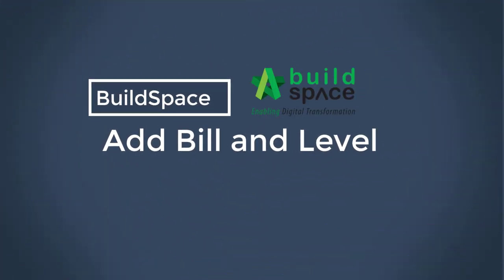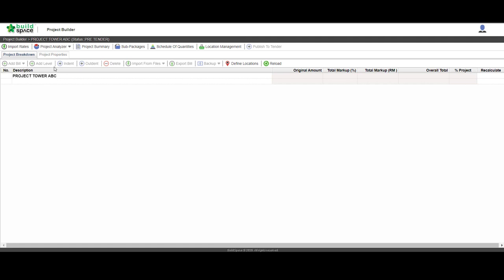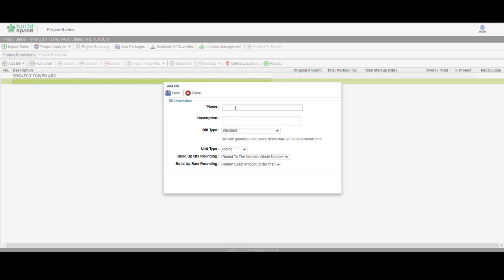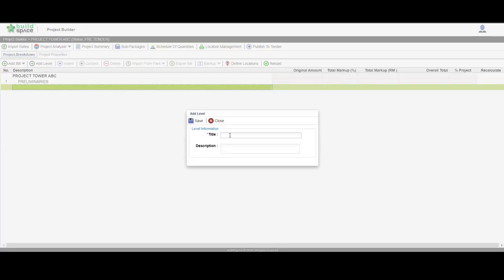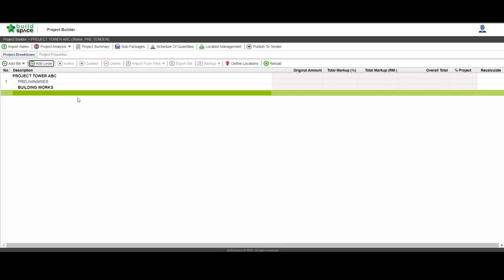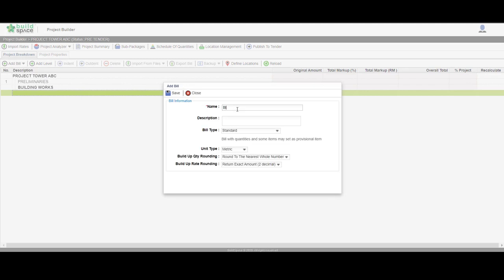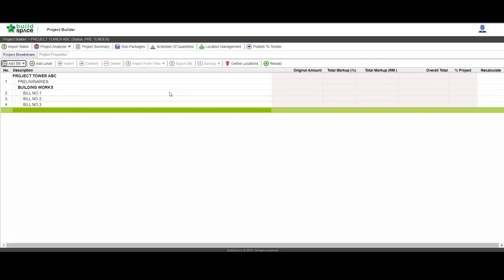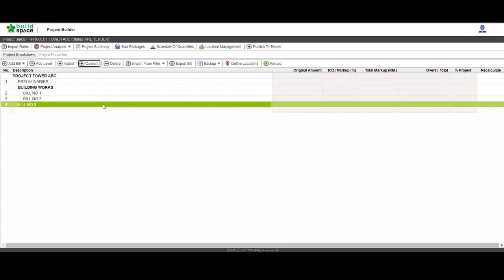(Tutorial) BuildSpace - How to Add Bill and Level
In this tutorial, user will be taught how to add bills and level during BQ Preparation.